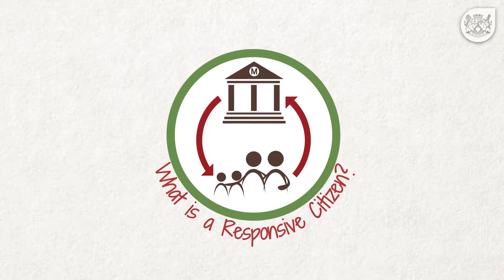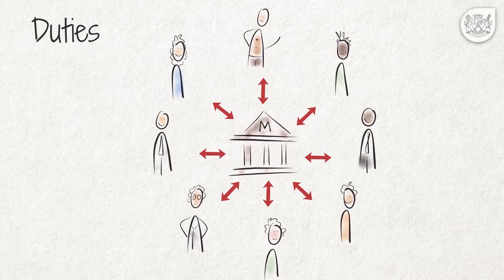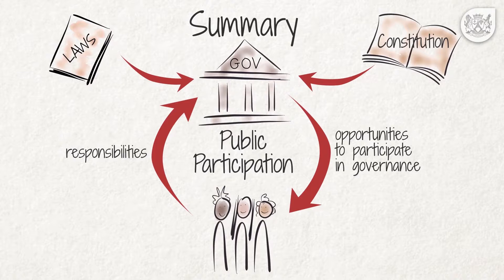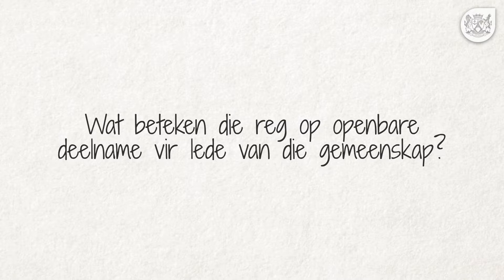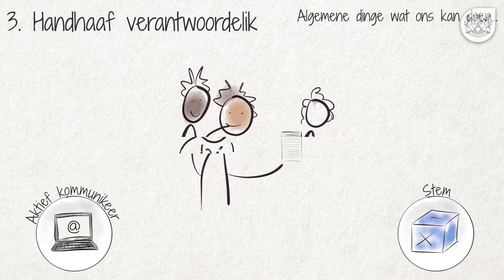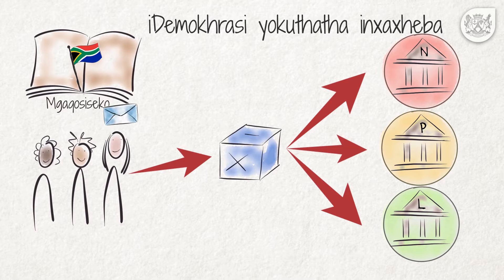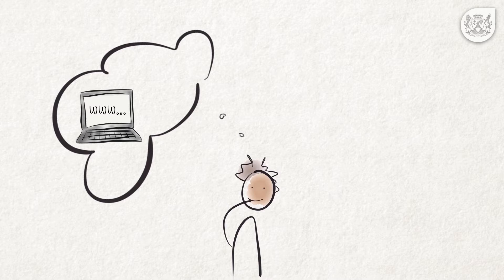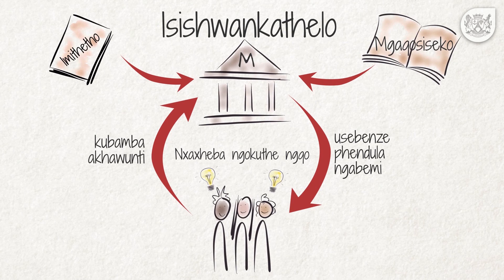What is a Responsive Citizen